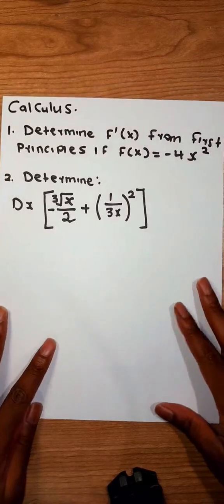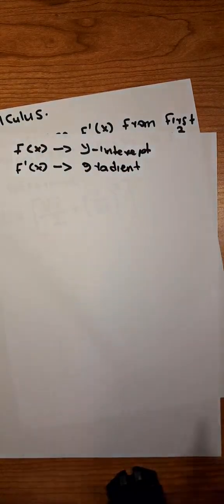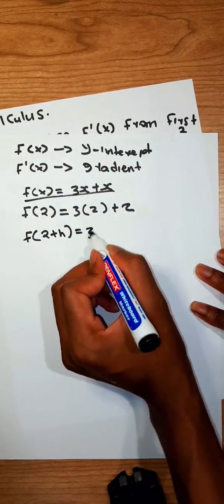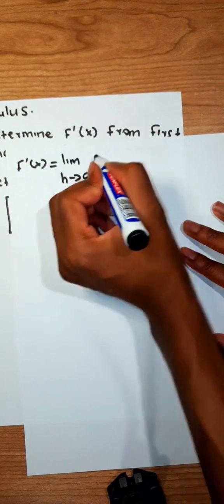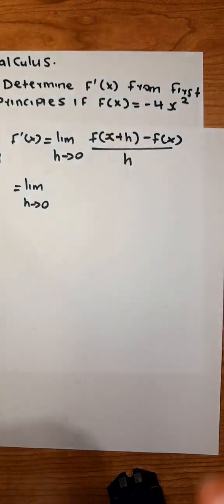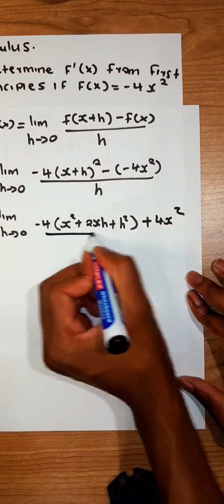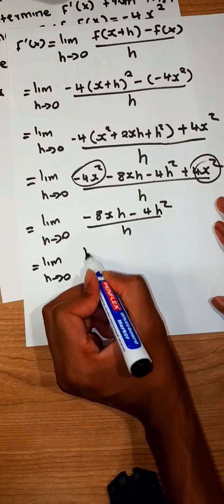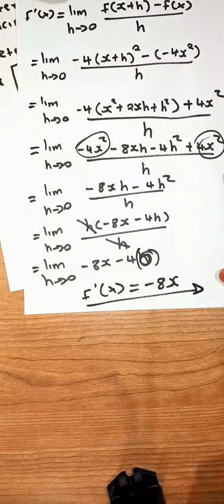Grade 12 / Mathematics ( Topic: Calculas ) Term 2